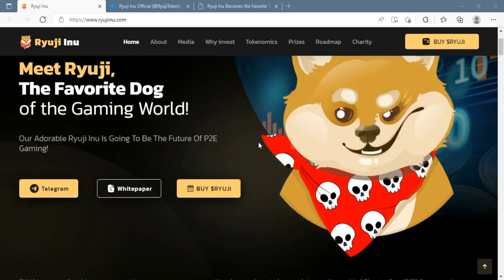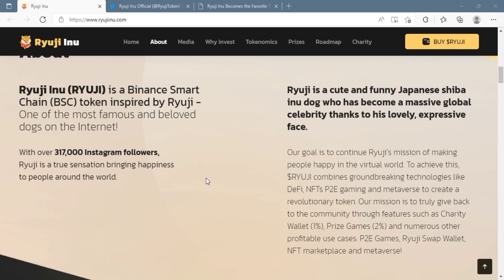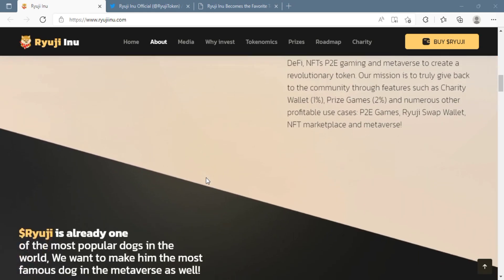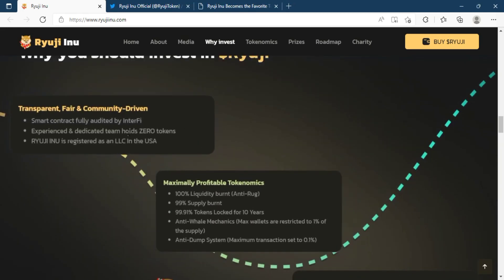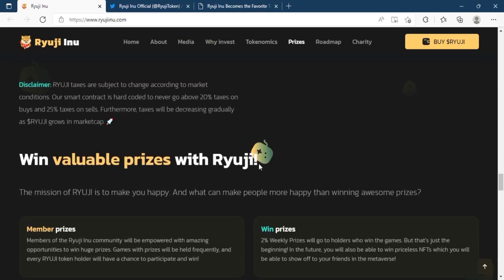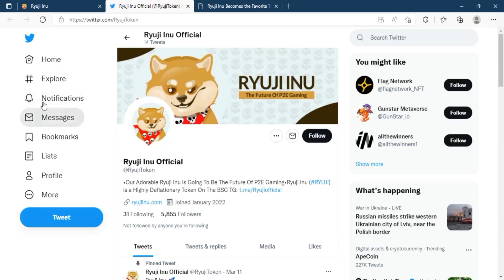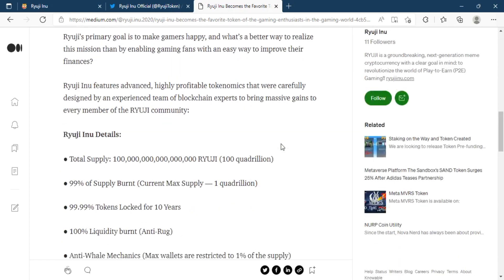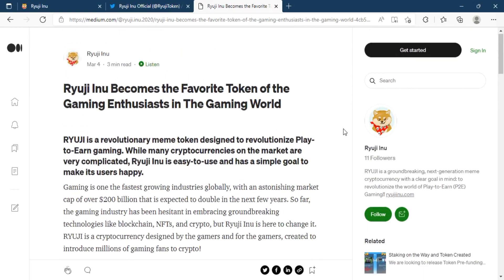Ryuji is a true sensation bringing happiness to people around the world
Author
Bitcointalk Username:Ericlpartridge
Telegram Username:@bourn19930
BSC Wallet Address:0xb7852d4f61c6caD1A40EfbA242044F4d2b0bDf46